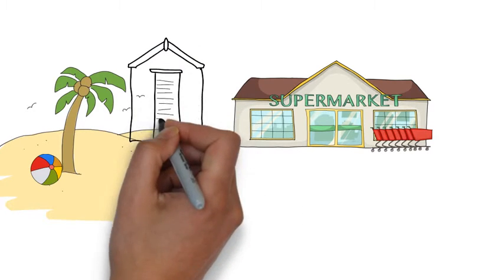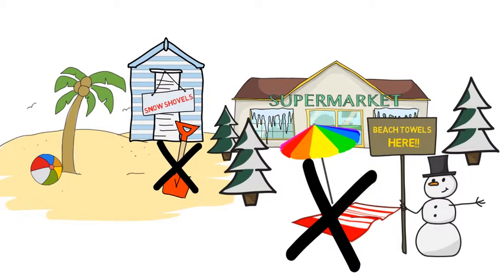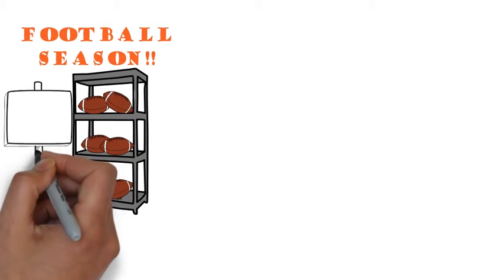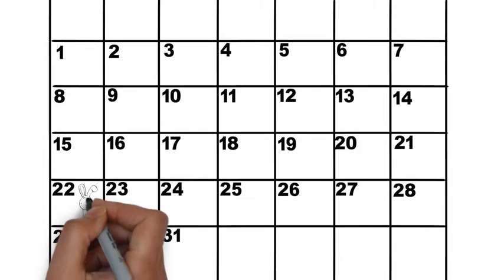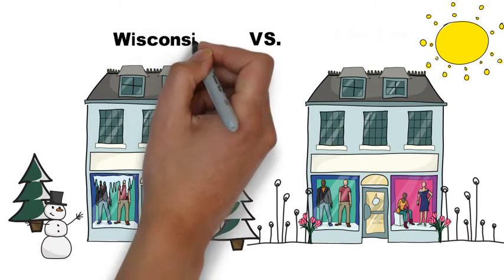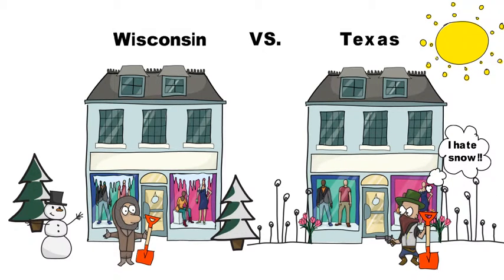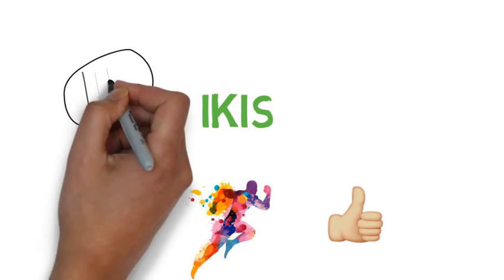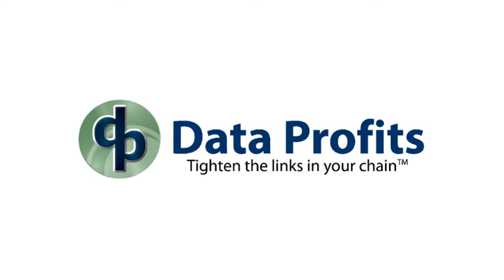Seasonality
Seasonality is an important component of demand forecasting products for a retailer.  This video shows how a retailer can improve forecast of items that are subject to seasonality.